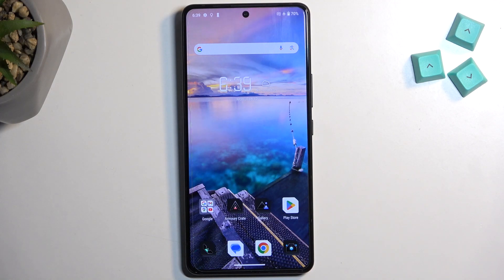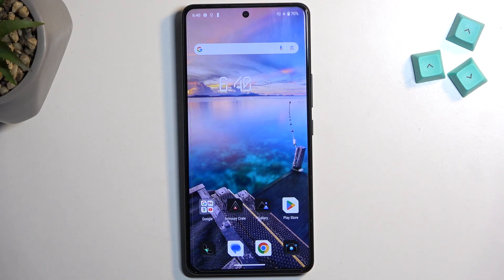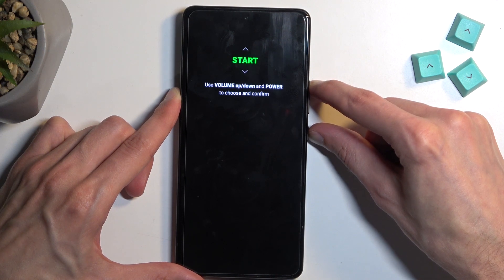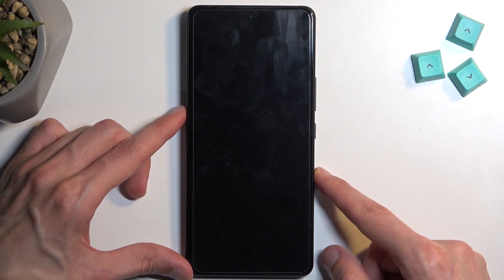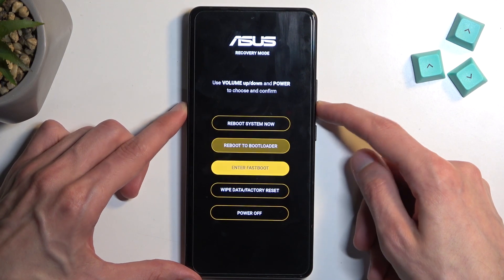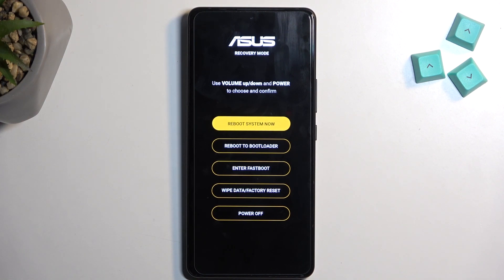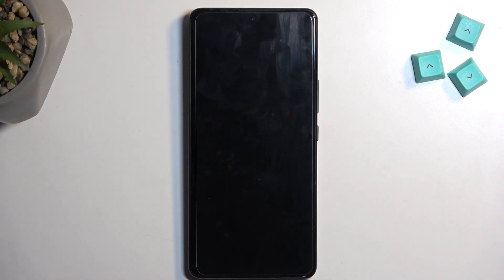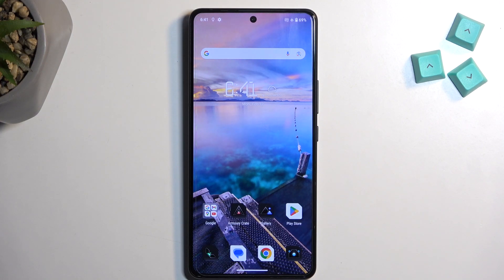How to Enter Recovery Mode on ASUS ROG Phone 8 Pro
Discover how to access the Recovery Mode on your ASUS ROG Phone 8 Pro with this step-by-step guide! Whether you need to troubleshoot issues, perform a factory reset, or install system updates, Recovery Mode is a powerful tool. Watch this video to learn the simple steps to enter Recovery Mode and unleash the full potential of your device.

How to enable the recovery mode on ASUS ROG Phone 8 Pro? How to boot into a recovery mode on ASUS ROG Phone 8 Pro? How to turn on the recovery mode on ASUS ROG Phone 8 Pro?